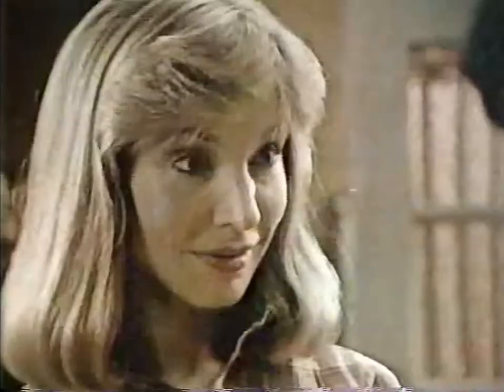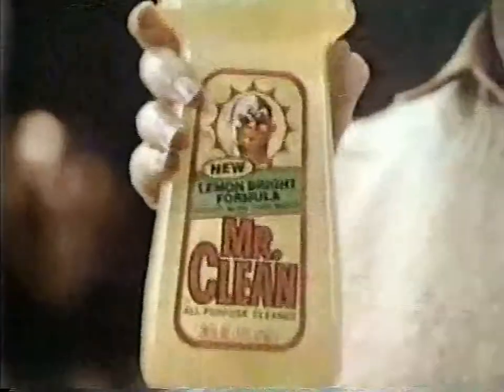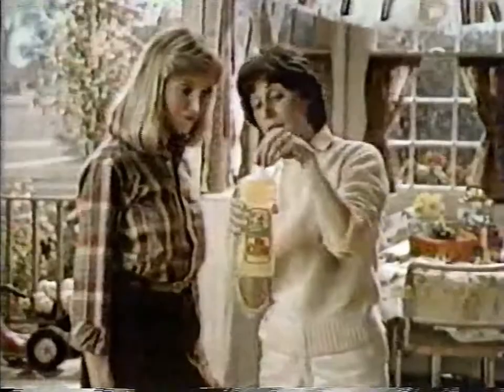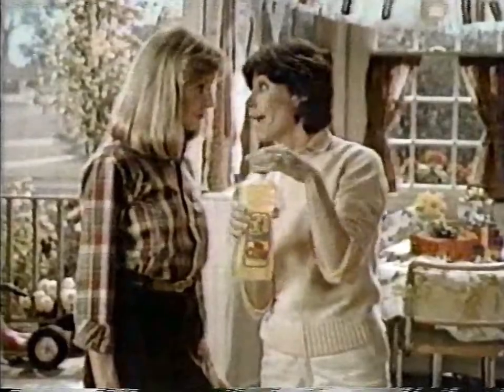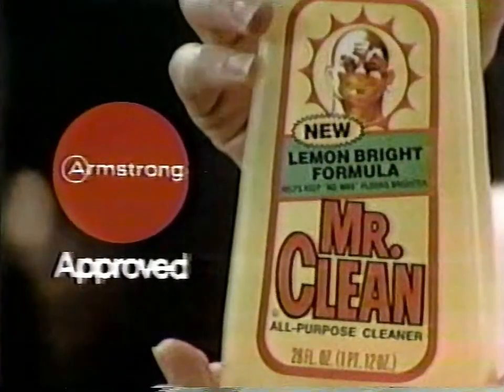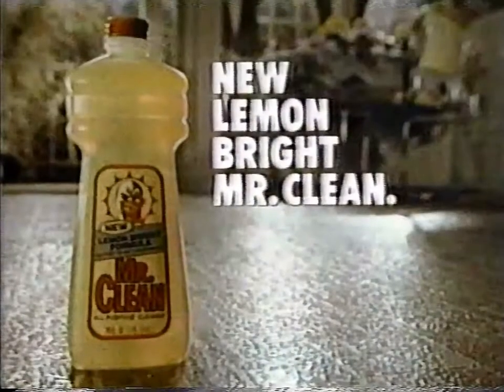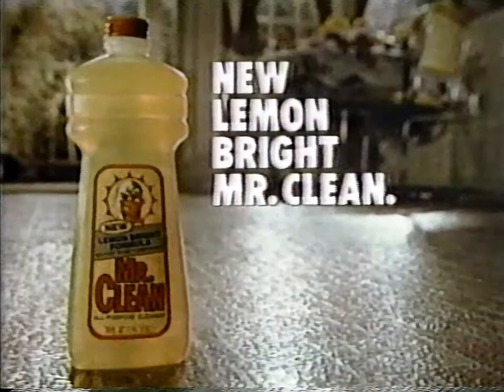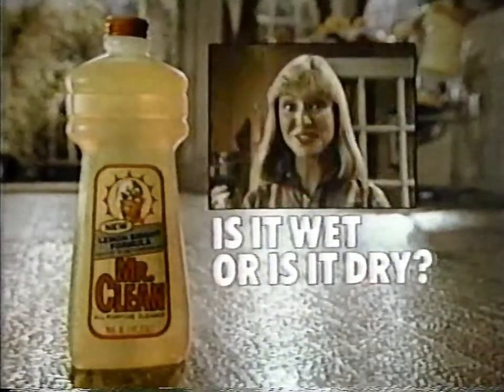Lemon Bright Mr Clean "Its Dry!" 1980s Rare 45 sec Commercial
Lemon Bright Mr Clean "Its Dry!" 1980s Rare 45 second Commercial

As many are aware, most commercials are made as 60 or 30 second Total Running Time, but a few are 10 or 15 seconds as long as all the ads in a break time out to exactly 4 or 5 or 6 minutes total combined.

The network breaks and syndicated programs all allow for this extra time to get filled with other content.

In this case, a :45 sec Mr Clean advertisement helped fill the "local" availability.

From WGN Superstation Thursday Night Movie ~mid 1980s